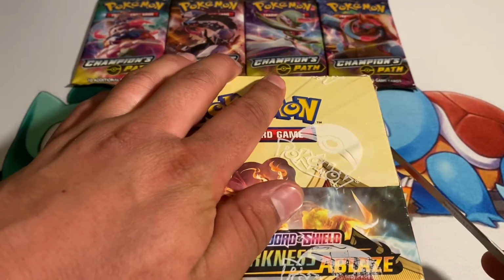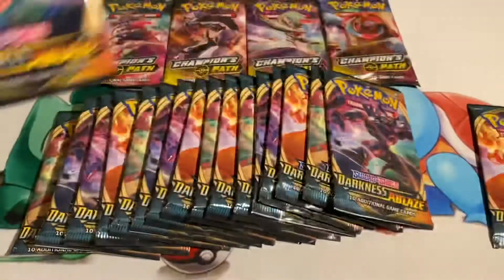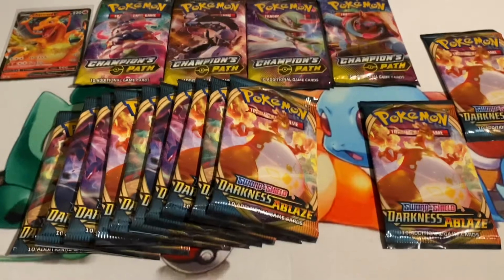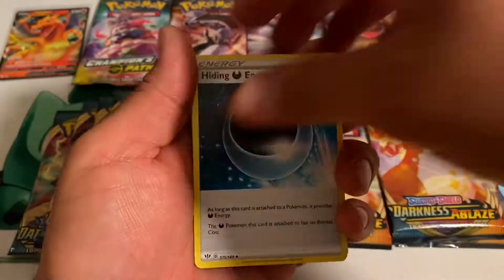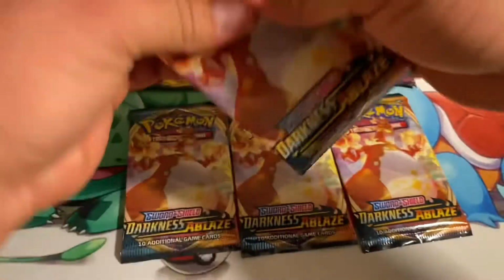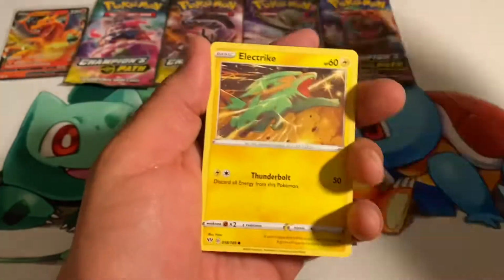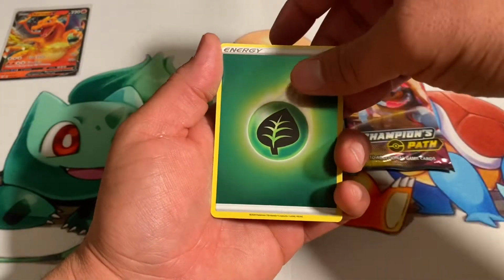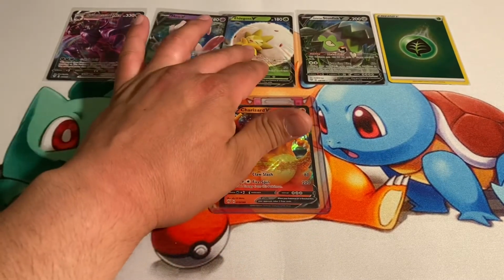Charizard Has Been Pulled! Champions Path Boxes & Darkness Ablaze Booster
Charizard Vmax Hyper Rare
Shiny Charizard V
Charizard Vmax
Charizard V

☝🏽 These are what we are looking to pull in Pt. 1 of our Darkness Ablaze Booster box opening & Charizard has been pulled!